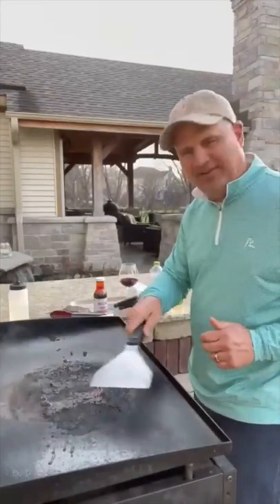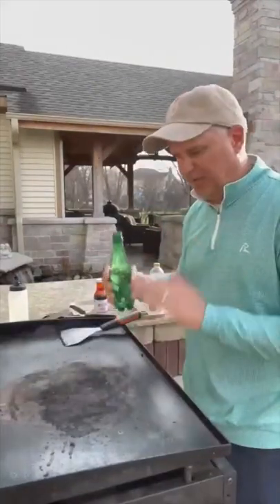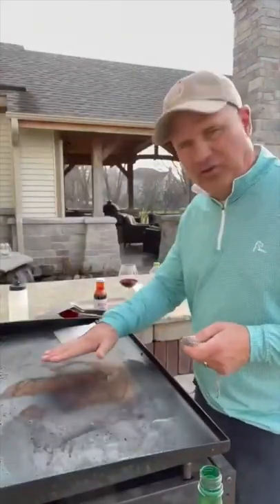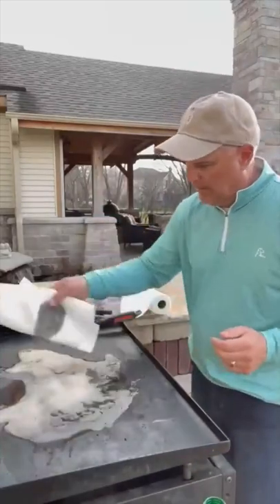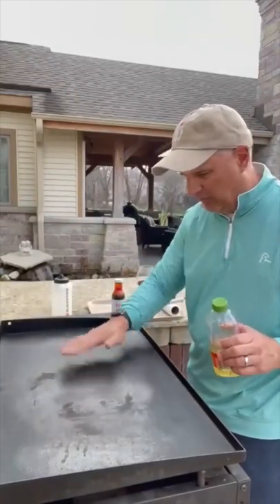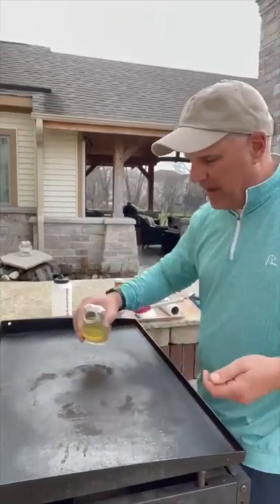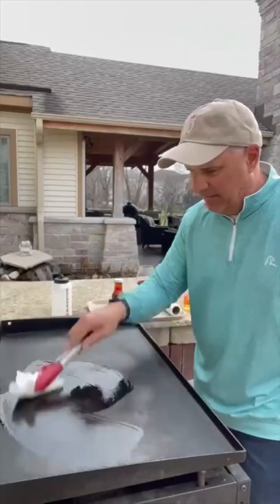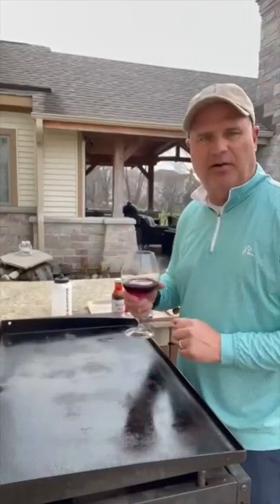HOW TO CLEAN YOUR GRIDDLE!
We don't even have a blackstone, but are still watching 👀 @cookingwithdarryl